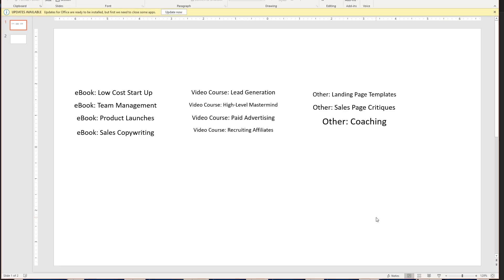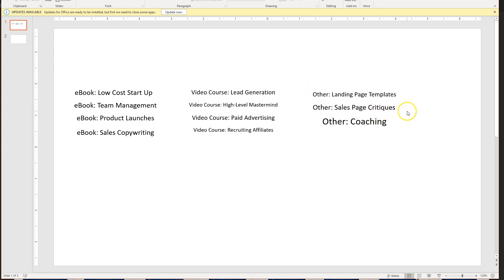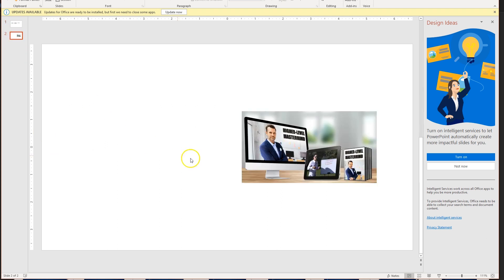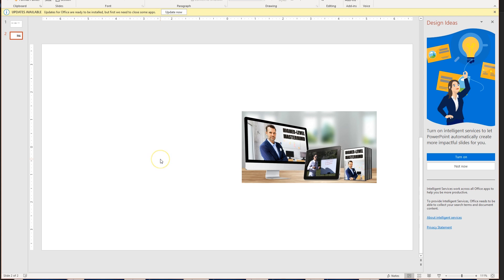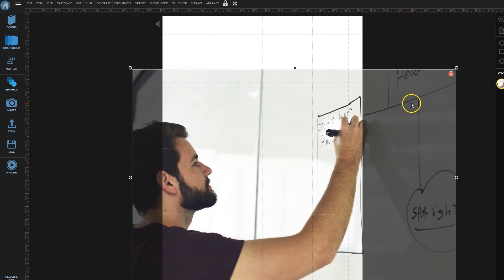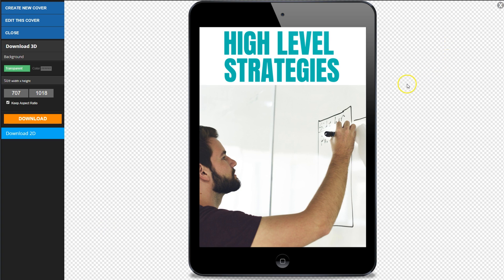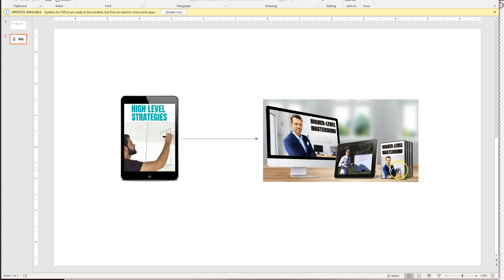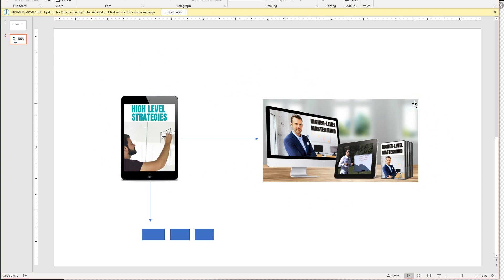Funnel Building2 Crafting and Splintering Your Offers